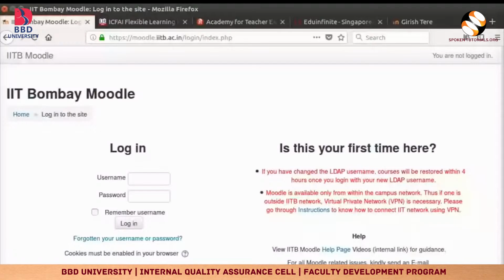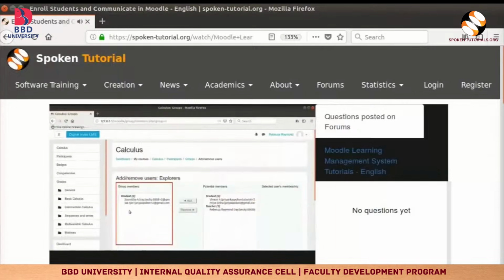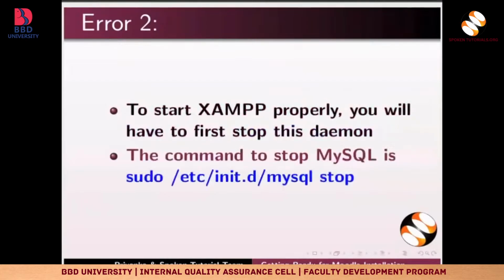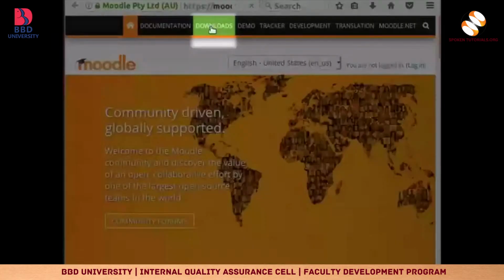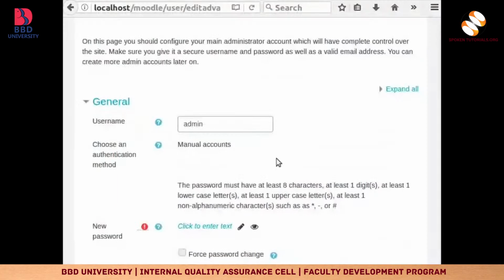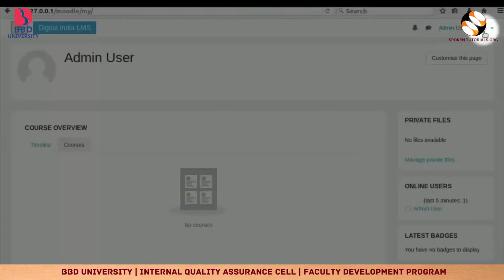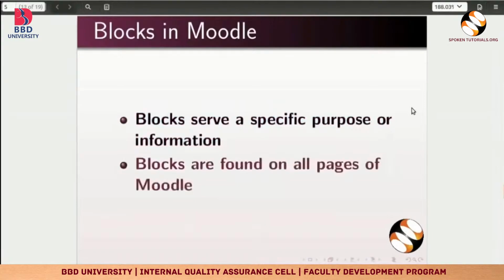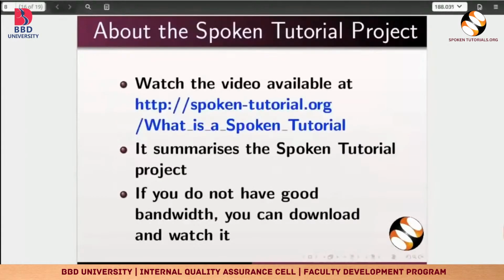BBDU IQAC | MOODLE LMS | FDP | DAY 1